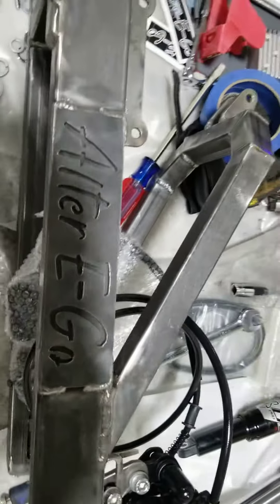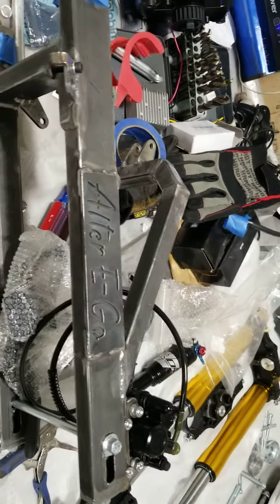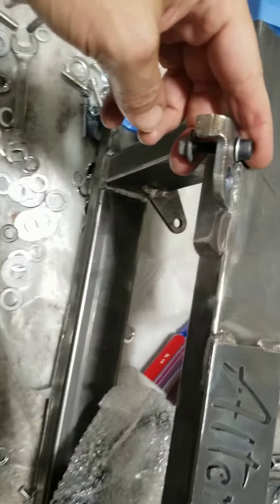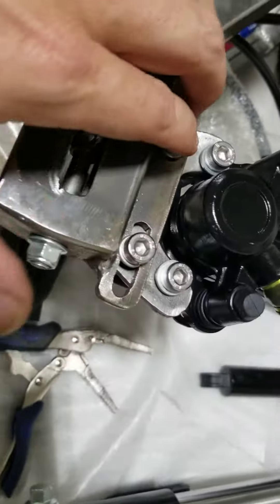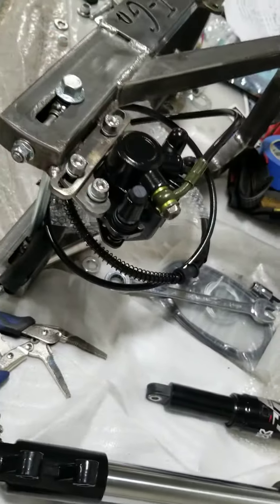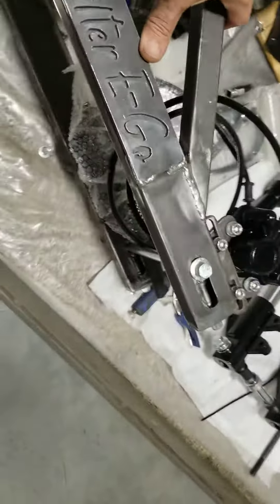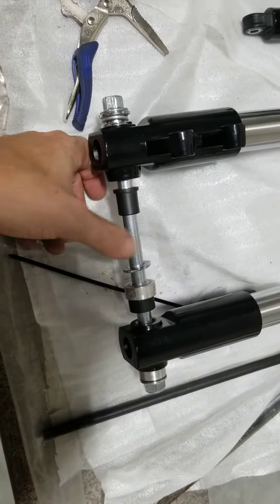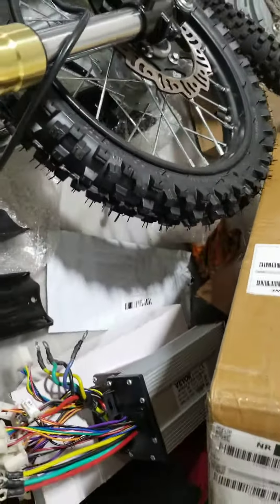Solomon's Sx500 ULTIMATE swingarm